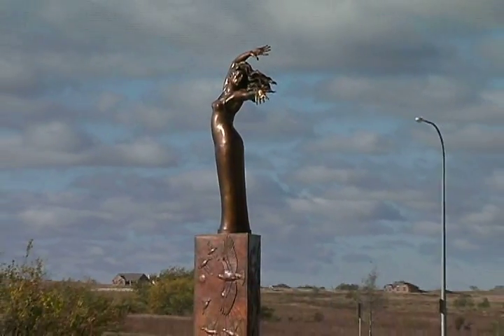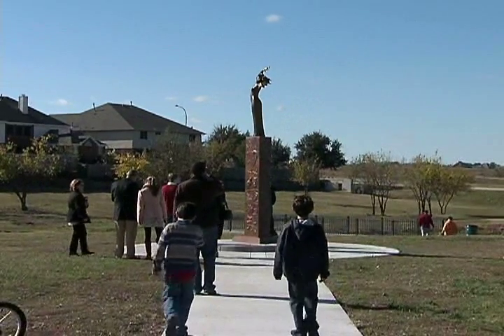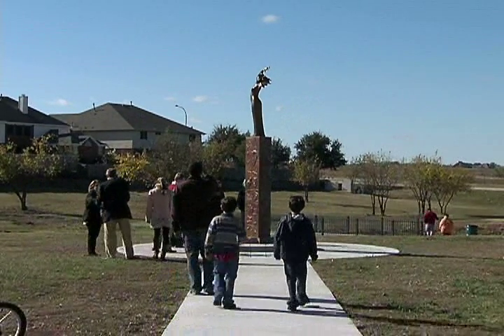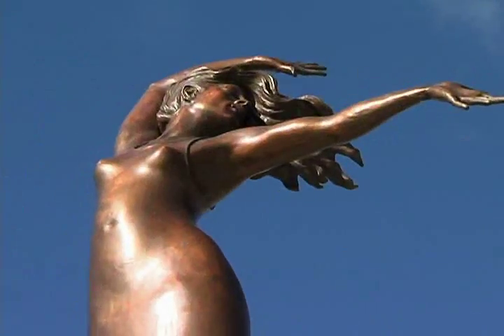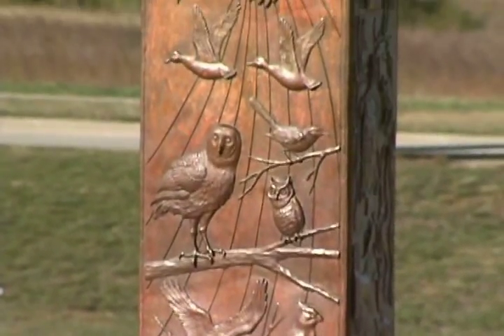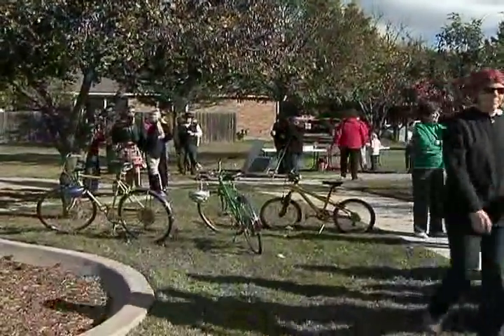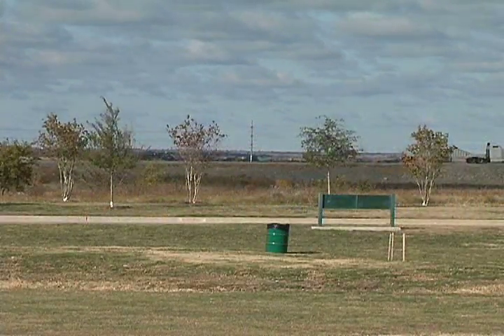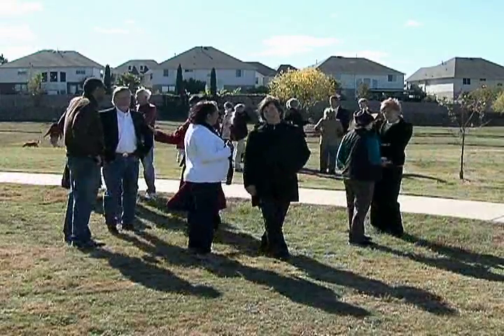Hadley Park Dedication